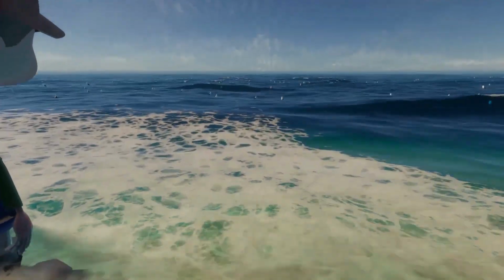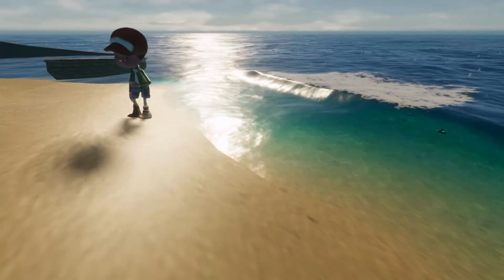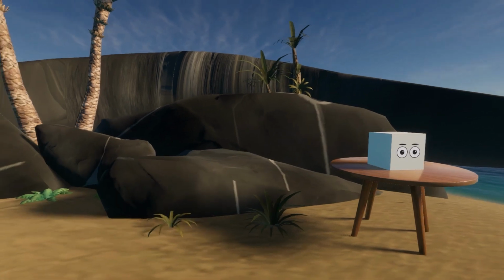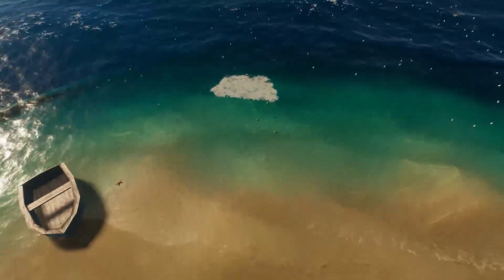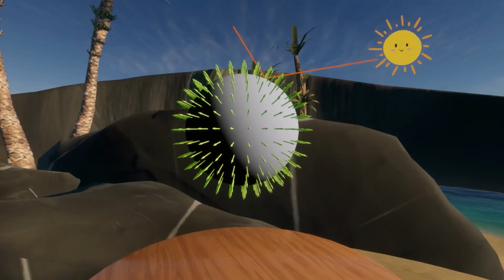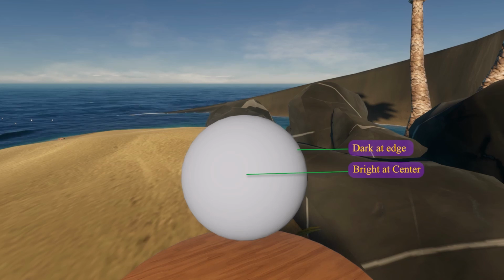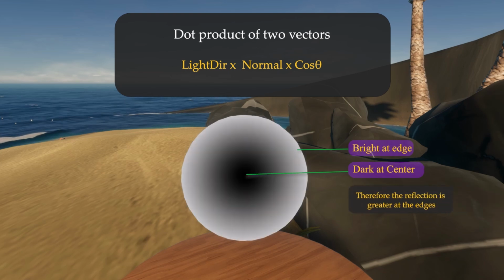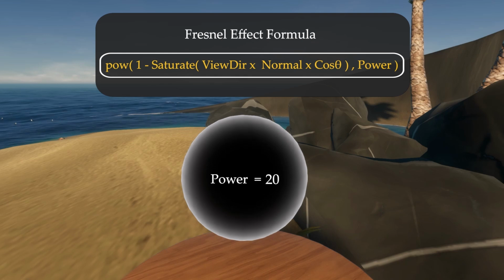Fresnel Effect and its Math Formula Explanation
Learn about the Fresnel effect and its formula derivation in a fun way with Timmy and Cuby. The Fresnel effect is a commonly used feature in computer graphics and shader programming.

00:00 Intro
00:30 Ocean blue reflection
01:12 Cuby wake up
01:53 Diffuse lighting model
02:36 Dot product
02:57 Fresnel effect formula
03:30 Ending